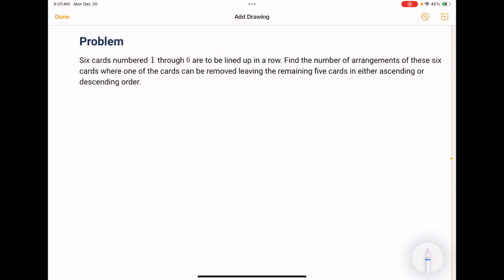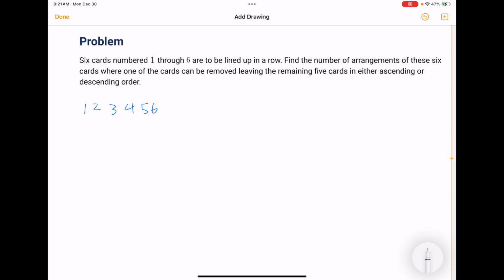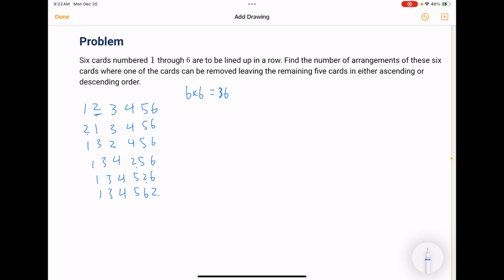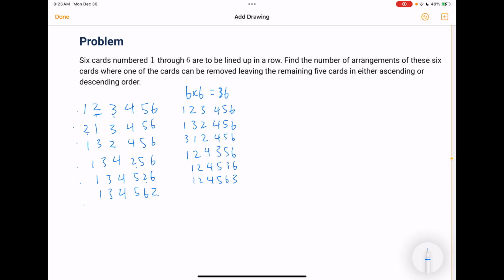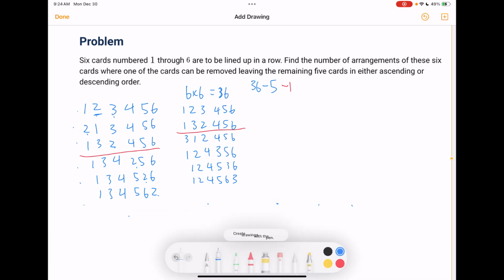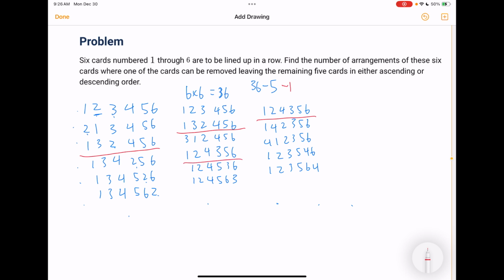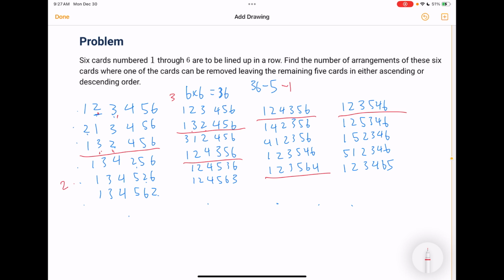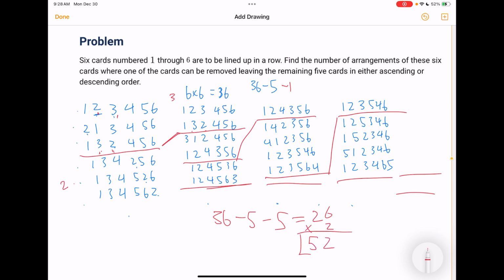AIME Math Competition: 2020 Problem 5 (AIME Series 5)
Hey guys! This is the fifth video in my AIME math competition problem explanation video series. This week's problem comes from the year 2020 problem 5. I hope you enjoy it!